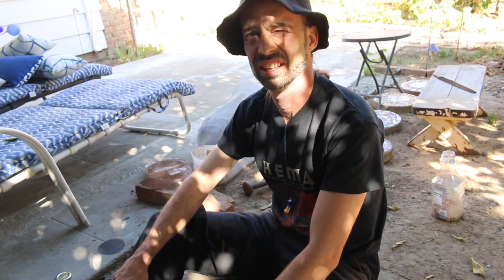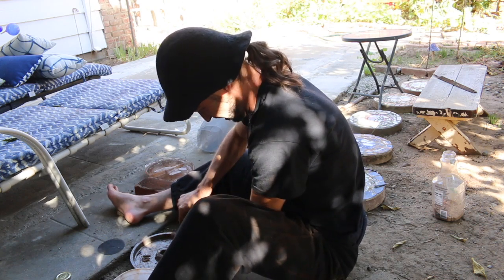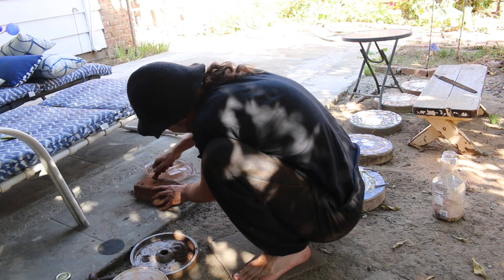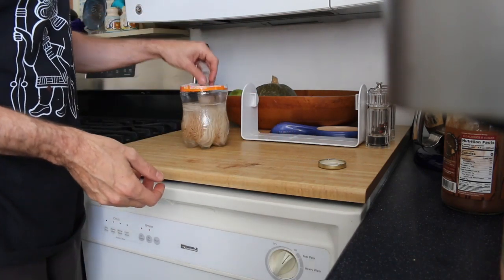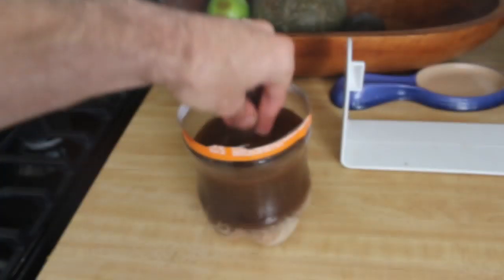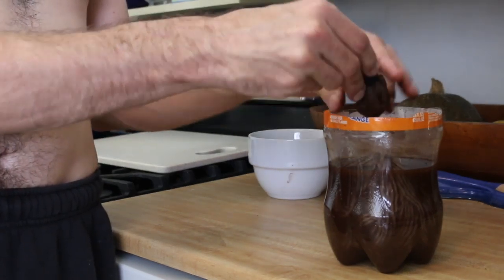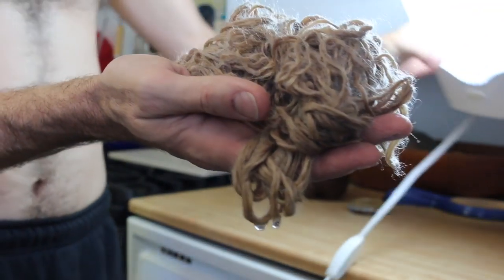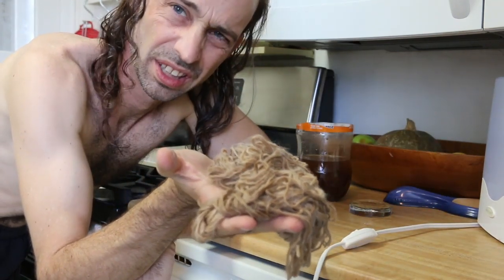Dye Like a Viking! Rust powder dyes angora.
I had a lot of extra rust powder after painting for the viking shield and I thought I'd spare some to try dying a ball of Angora wool I happened upon..